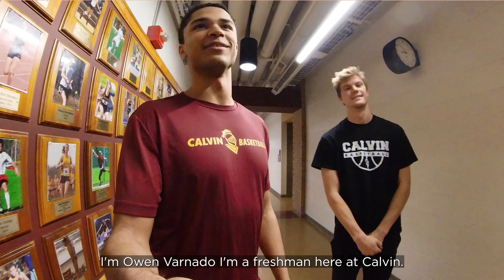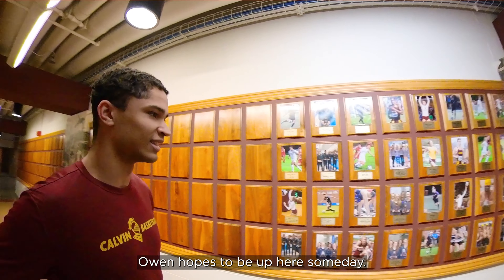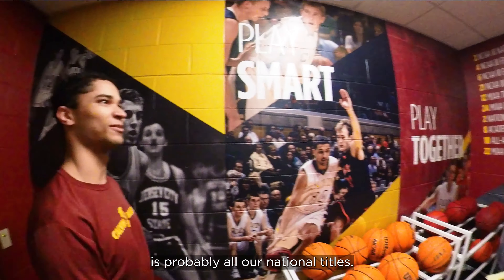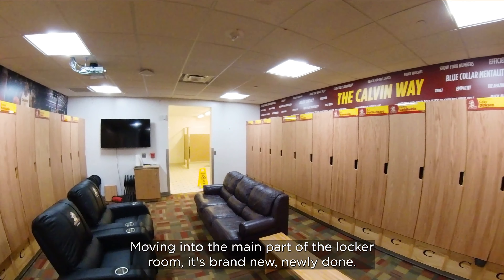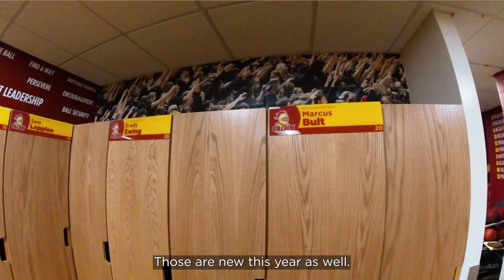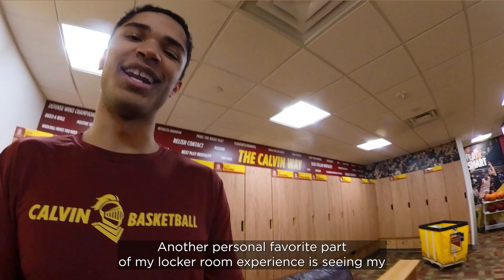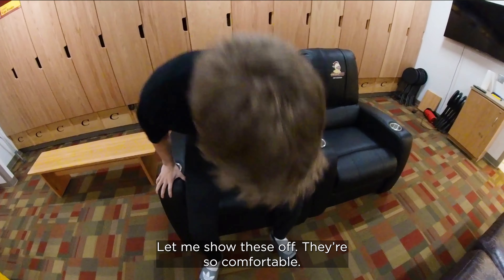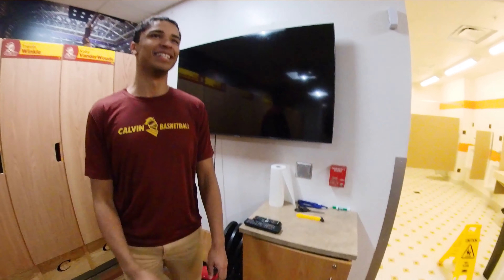Calvin Knight's Men's Basketball locker room tour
Get an inside look at the men's basketball locker room in the Spoelhof Athletic Fieldhouse. Calvin Knights play in the 5,000-seat Van Noord Arena—the largest D3 arena in the country.

Calvin University, located in Grand Rapids, Michigan, is a distinctively Christian, academically excellent liberal arts university that shapes minds for intentional participation in the renewal of all things.